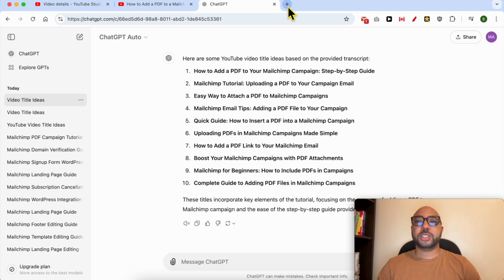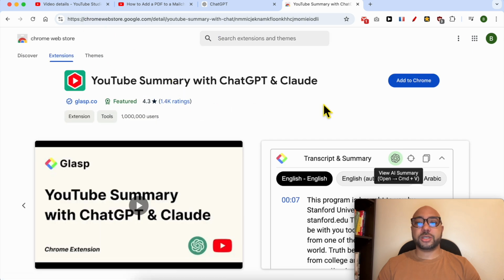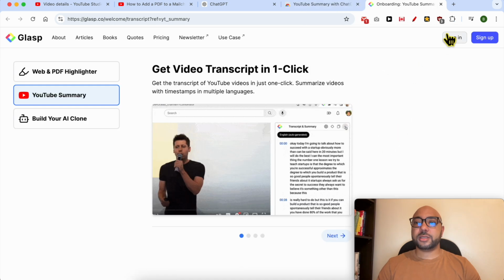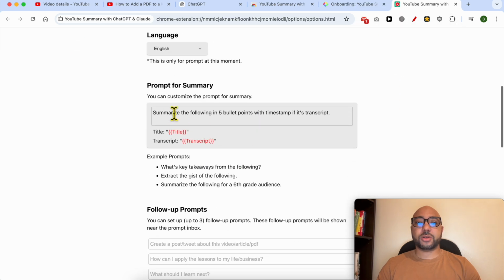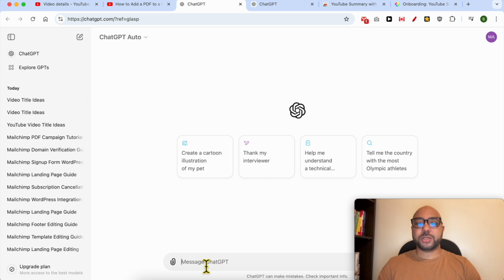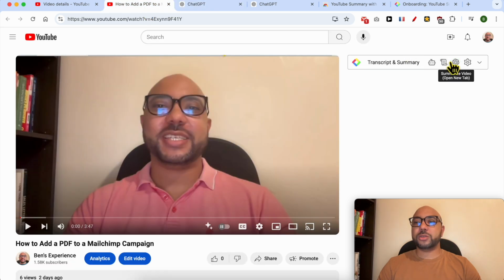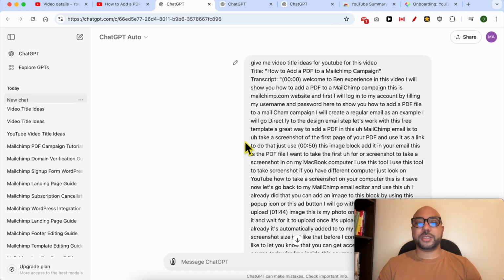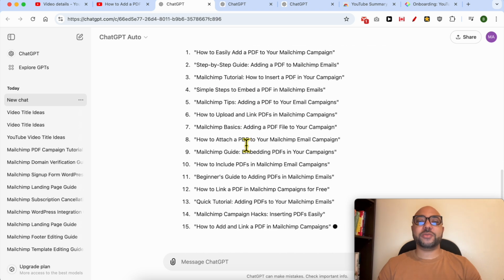How to Write the Best Title for a YouTube Video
In this video, I'll show you how to write the best title for a YouTube video that attracts viewers and boosts engagement. Discover the simple steps I take to create eye-catching titles using the YouTube Summary with ChatGPT Google Chrome extension. This tool generates multiple title ideas effortlessly.

Learn how to install this powerful extension and use it to brainstorm creative video titles. How to write the best title for a YouTube video doesn’t have to be challenging! With my tips, you’ll be able to enhance your video content with engaging titles that draw in your audience.

Don’t forget to check out my free YouTube Basics course, where I cover everything from starting your channel to optimizing your videos for better performance.